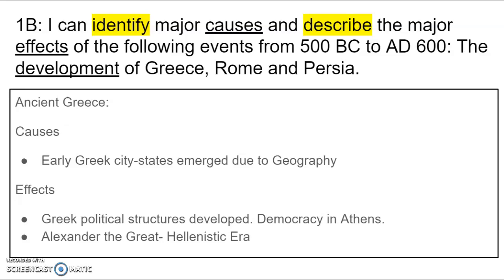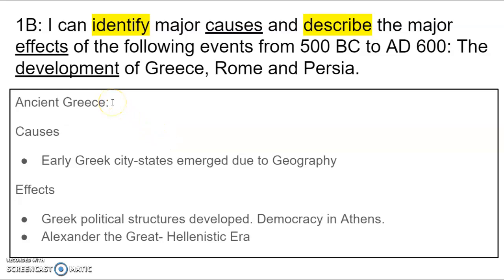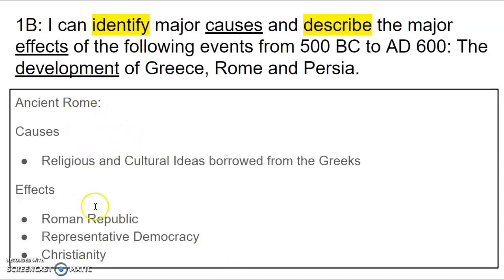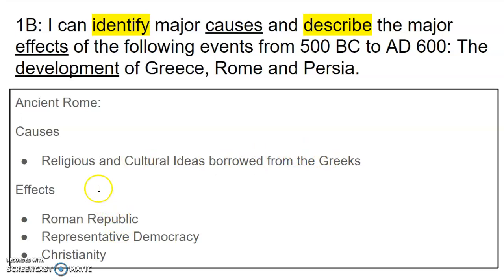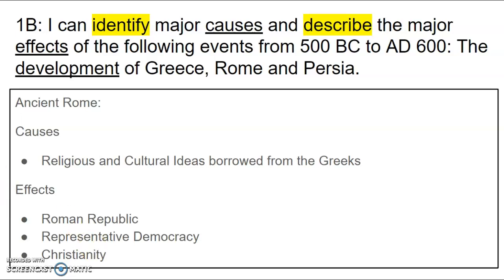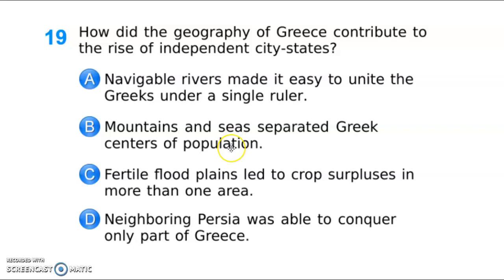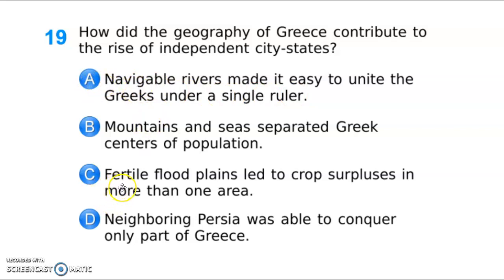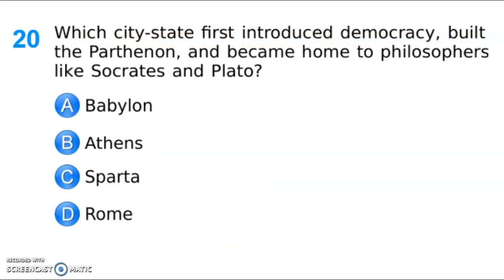1B WH Unit 2